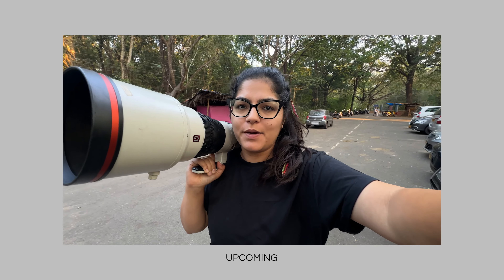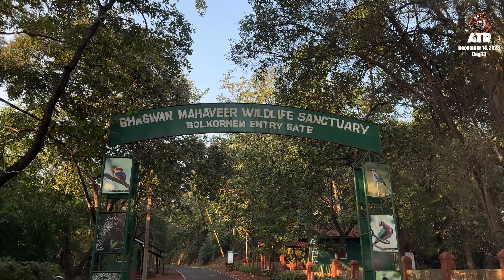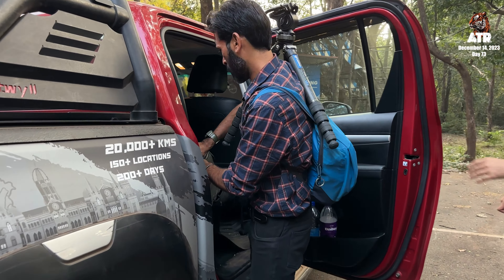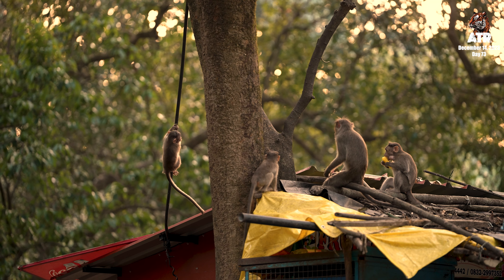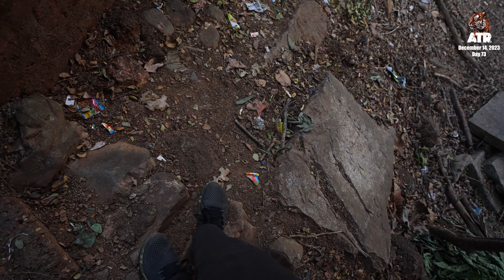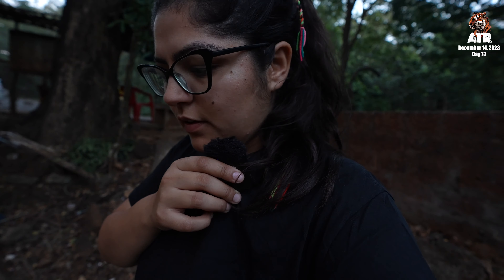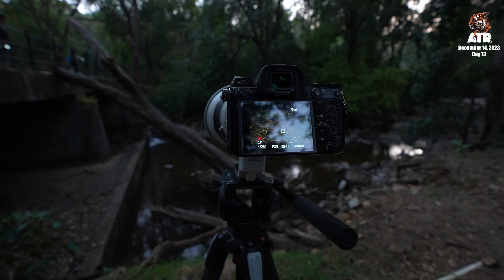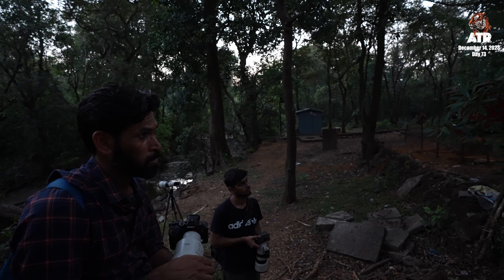I Explored the Unknown Side of Goa - I | ATR DAILY VLOG - 67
On the seventy-third day of ATR, we decided to explore Goa in a unique manner. For many of us, Goa has always been synonymous with drinking, dancing, partying, and food. However, it offers much more. The diversity of wildlife here is something everyone should appreciate.

We headed to Mahavir Wildlife Sanctuary to capture the beauty of the blue-eared kingfisher. We patiently waited for hours until it finally appeared, allowing us to capture stunning images. Later, we embarked on a night safari and encountered something unexpectedly fascinating.